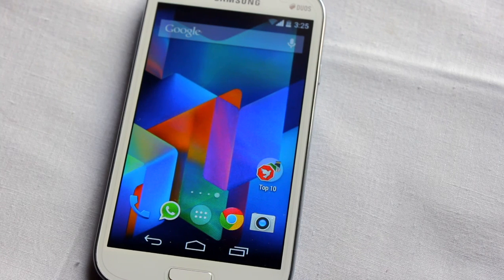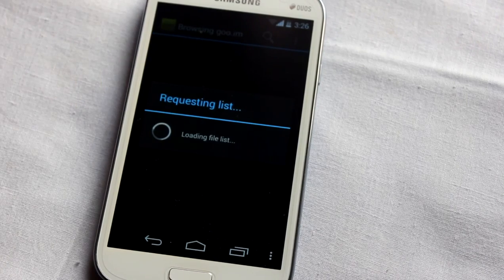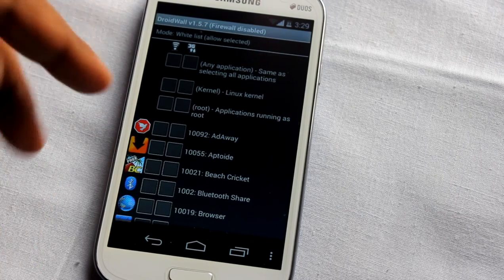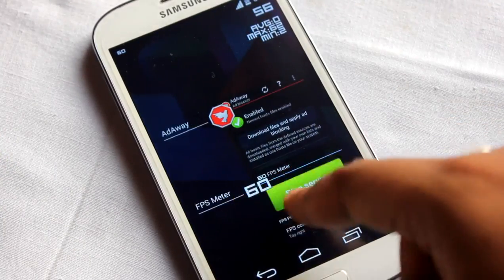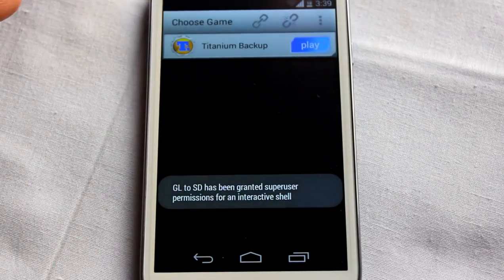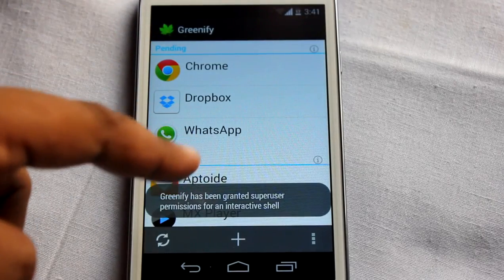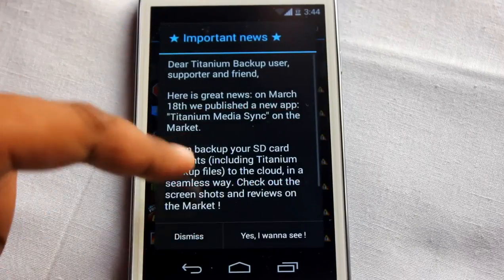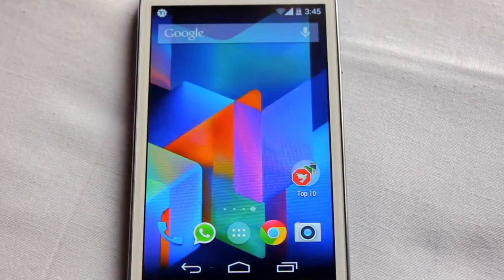Top 10 Must Have Root Applications for Android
These are My Choice Top 10 Must Have Root Applications for Rooted Android Smartphone ...

Feel free to post your Top 10 Rooted apps if its not there on this List ...

Guys if u like Like this video then plz click on Like button & Thankx for Watching!

- Anindya